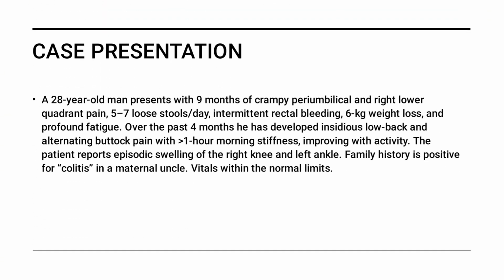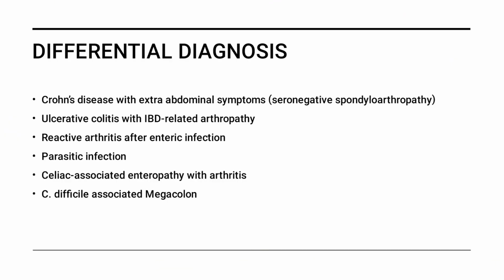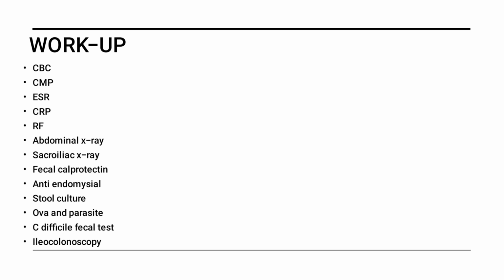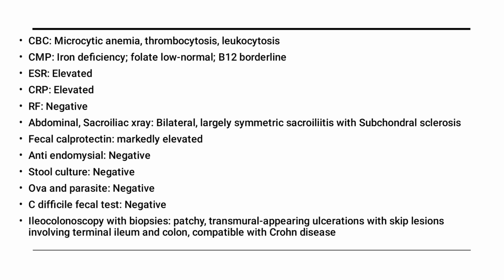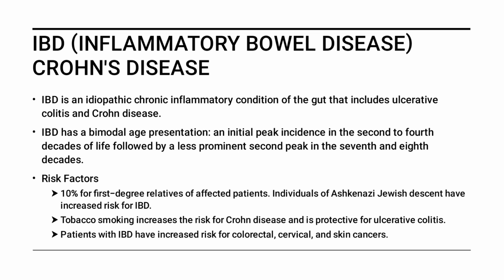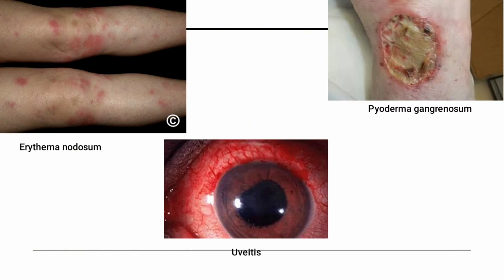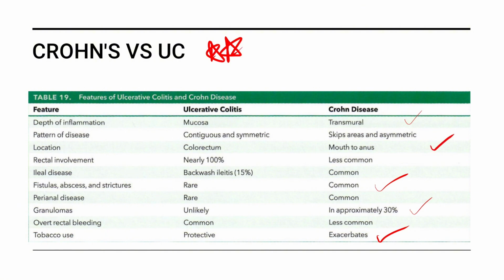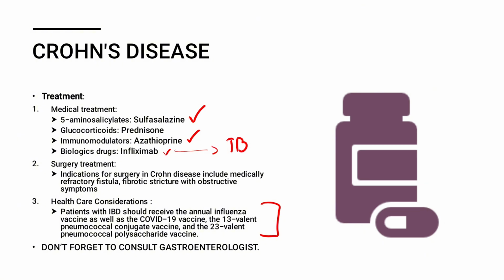Case Study 6 / Chronic Abdominal Pain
your support means continence of this channel
another case study where we dive in patient presentation and buid algorithmic way to approach, diagnose and treat patient with Crohn's disease